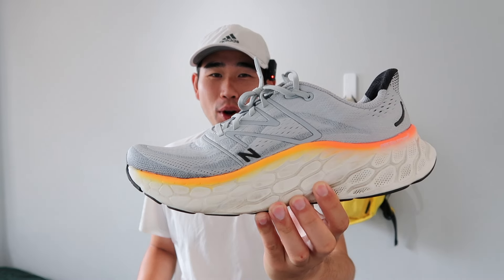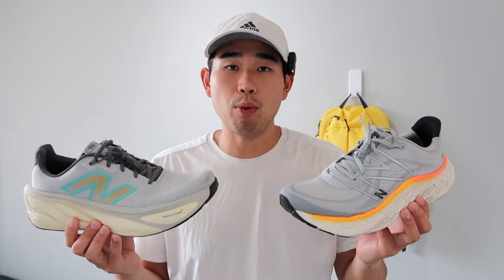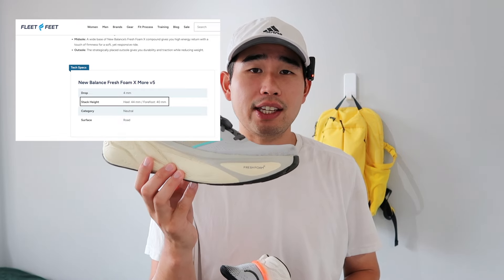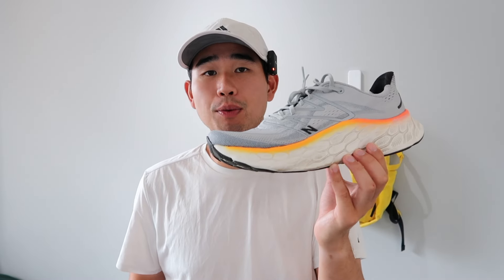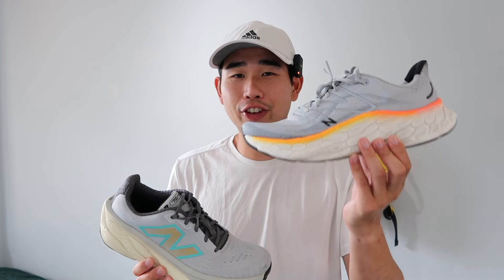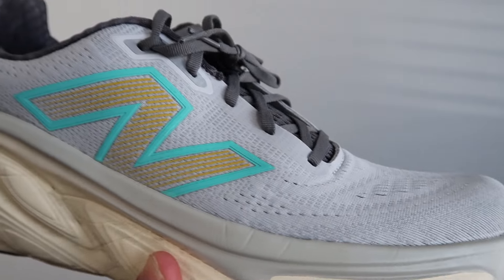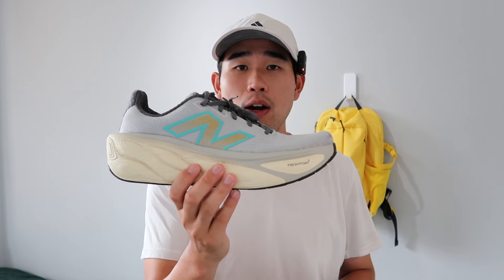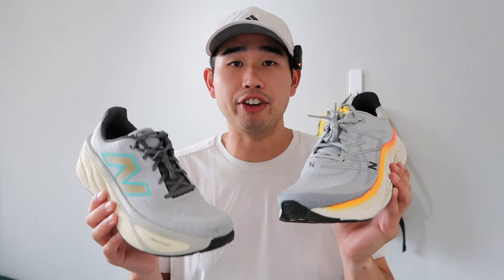New Balance More v5 + More v4 Comparison | Worth the Upgrade?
0:00 Intro
0:12 Outsole
1:15 Cushion
3:16 Upper
5:16 Feel
6:11 Conclusion